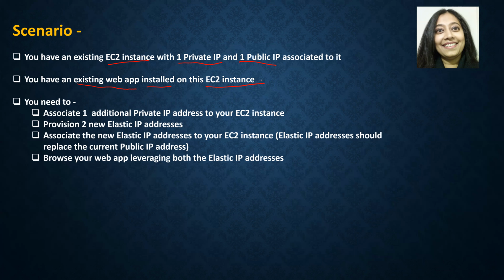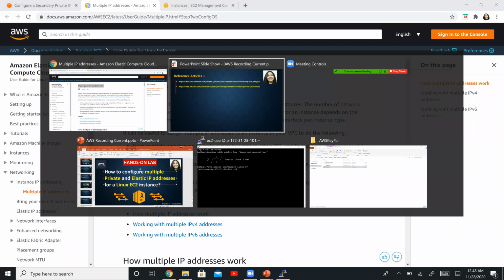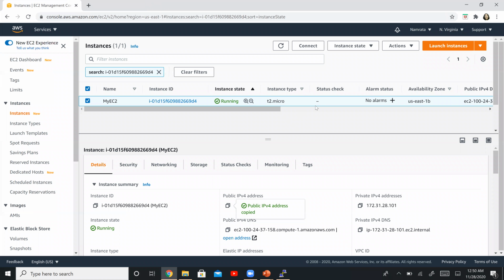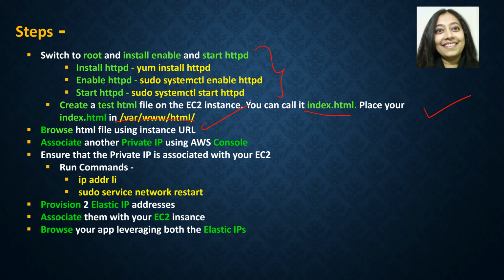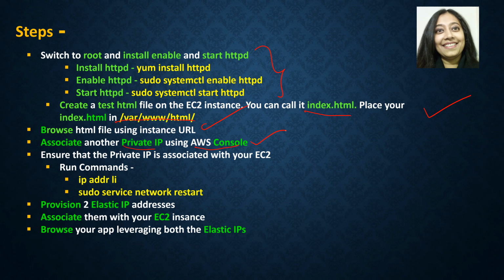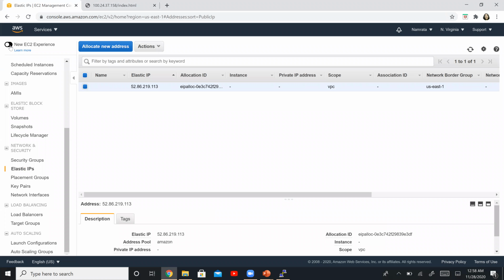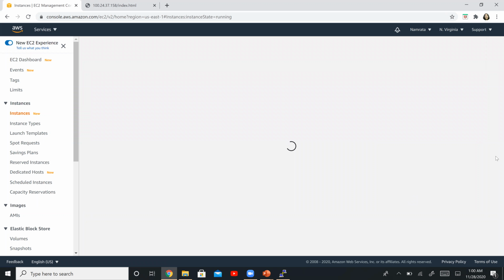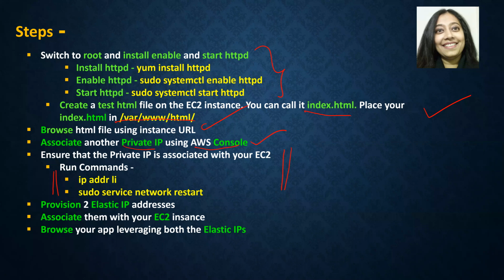Hands on Lab - How to configure multiple Private and Elastic IP addresses for a Linux EC2 instance